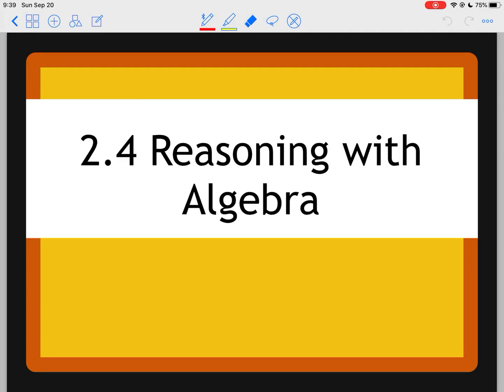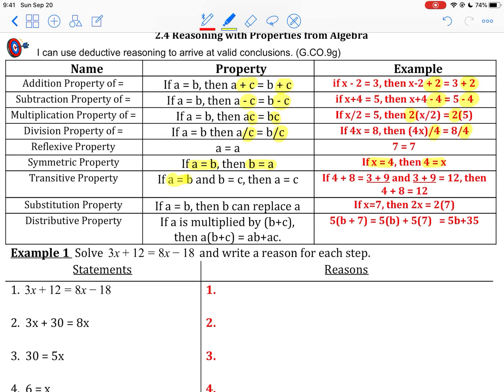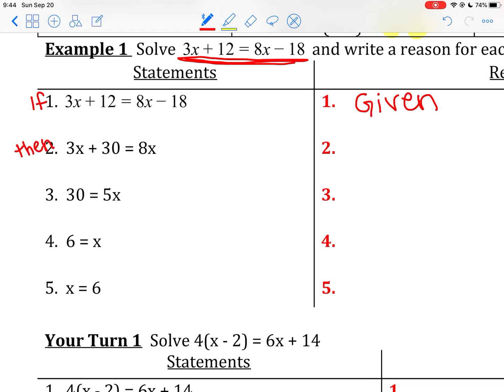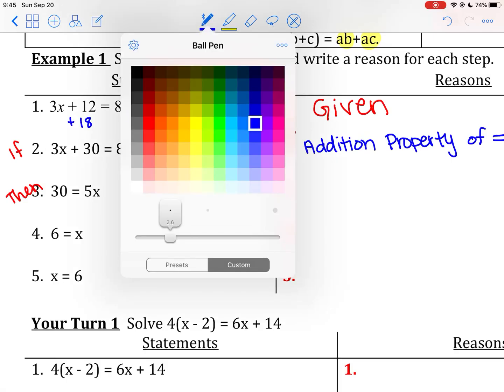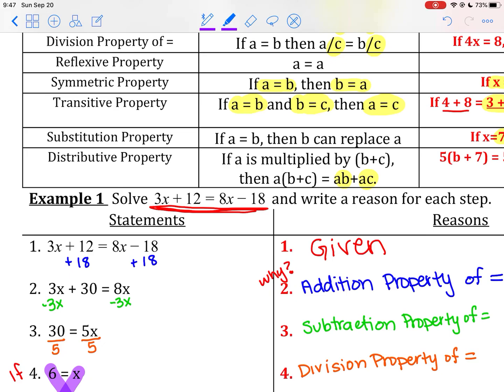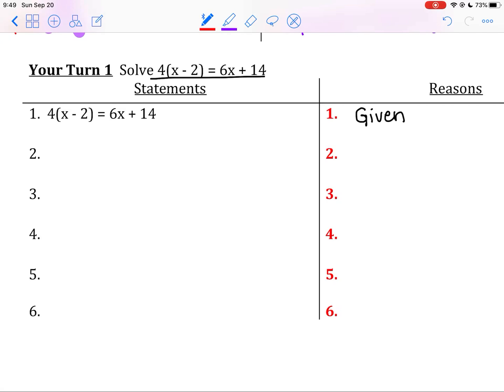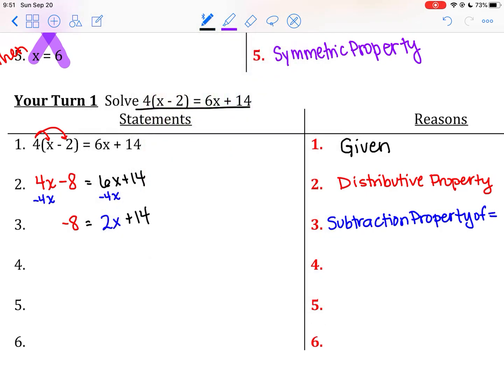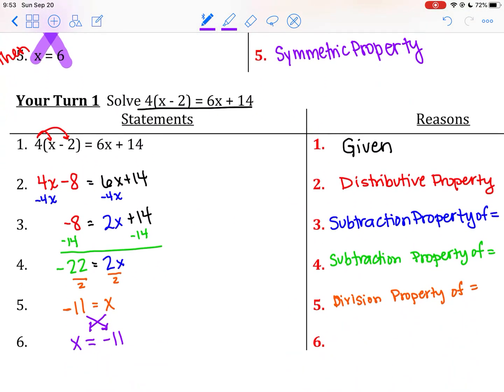2.4 Reasoning with Algebra Day 1 - Algebraic Proof